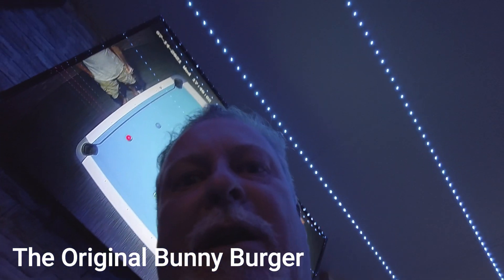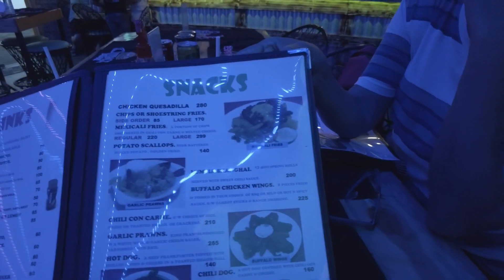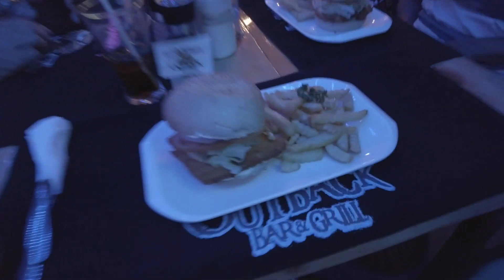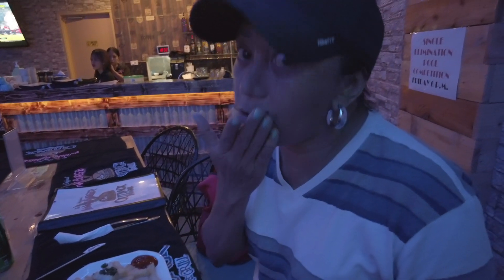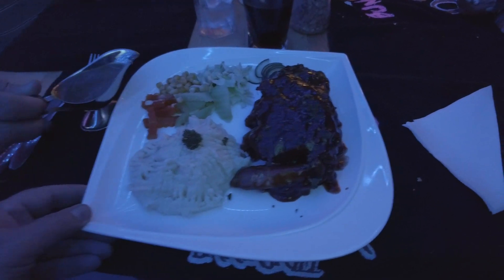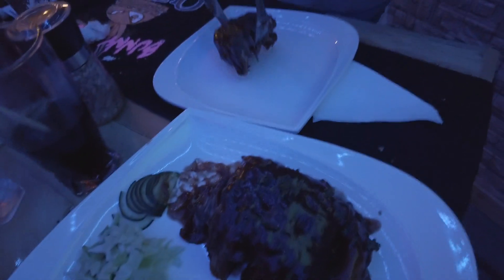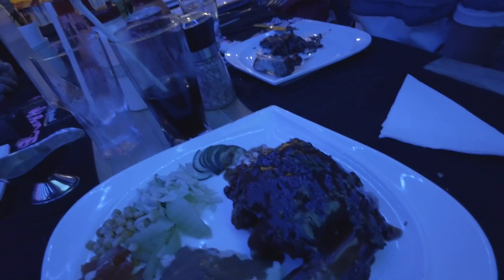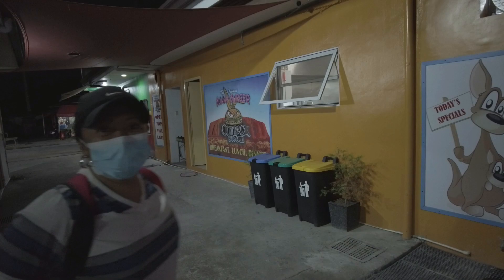We Came for the Burger and Stayed for the Ribs!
Bunny Burger - Angeles City!

Hey Guys,

We use DJI cameras and drones for our channel and if you purchase a DJI product from one of the links below, we will receive credit towards new equipment!

Intro and Outro Music Credits (Thank You!)

Outro:
~ Crystal Knives: